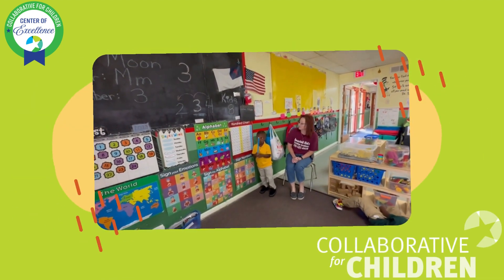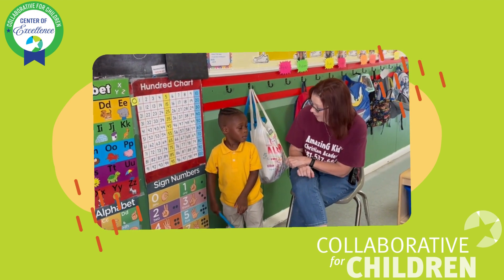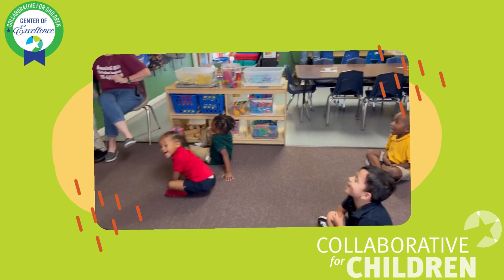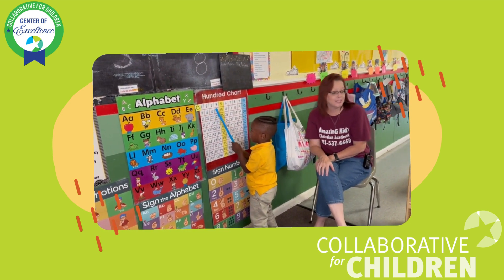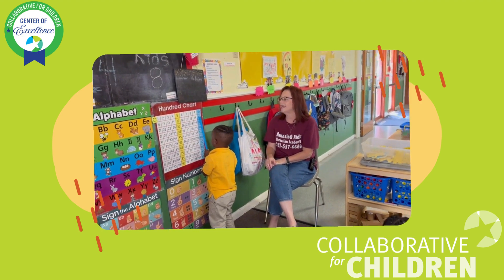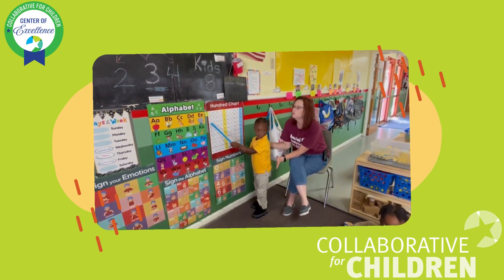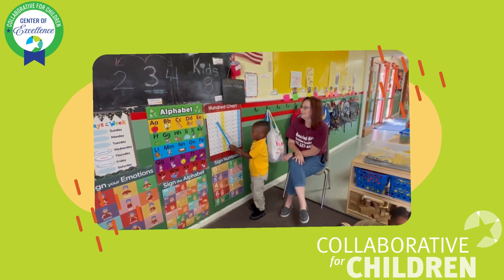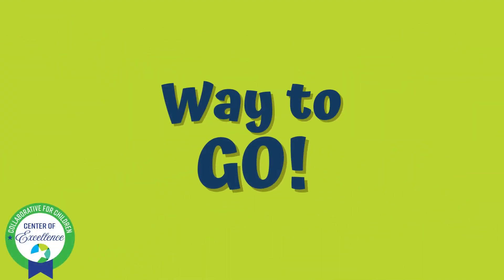Math Collab Kid Counting Part 5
Collaborative for Children is at the forefront of early math education by ensuring that every child in our Centers of Excellence achieves Texas pre-k guidelines and can count to 30 by memory. Watch this Collab Kid lead the class in counting and try it at home with your Collab Kids!